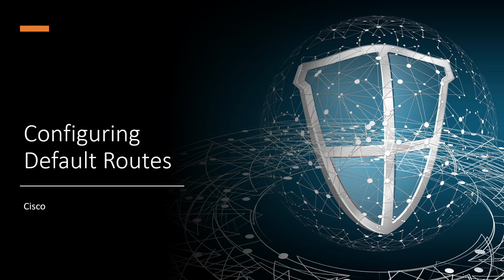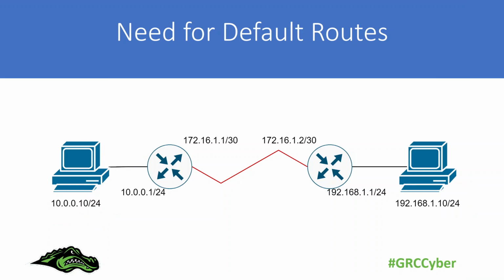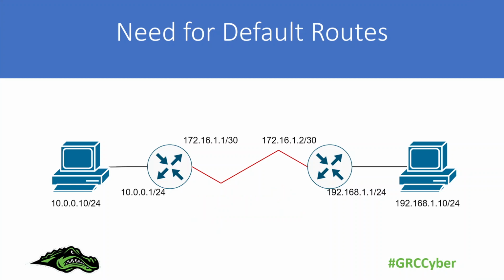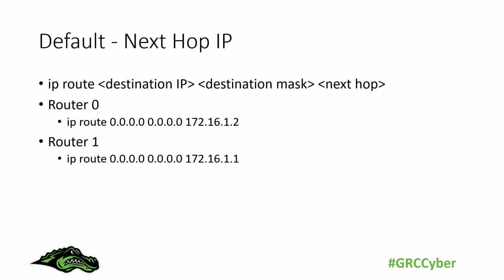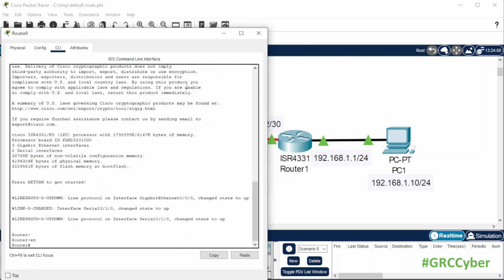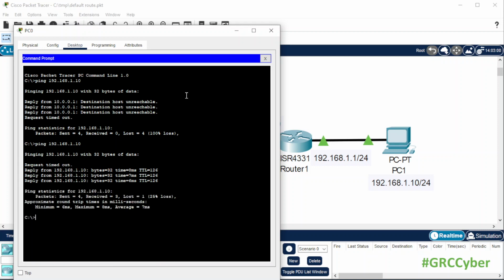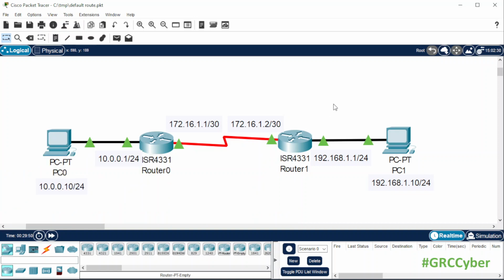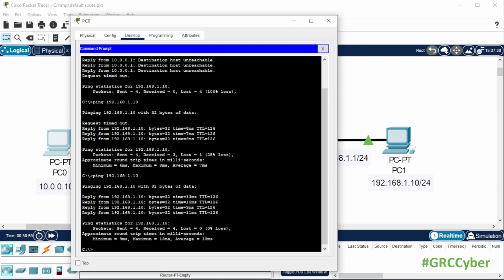Configuring Default Routes on Cisco Routers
A walkthrough of different ways to configure Default Routes or "Route of Last Resort" on Cisco routers. The default route is used to send traffic to "unknown networks" such as the internet.